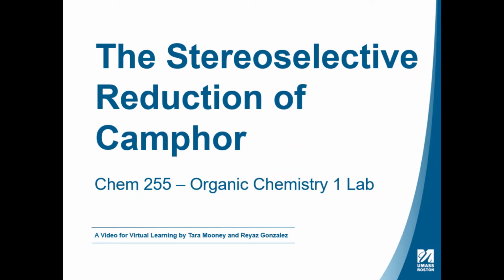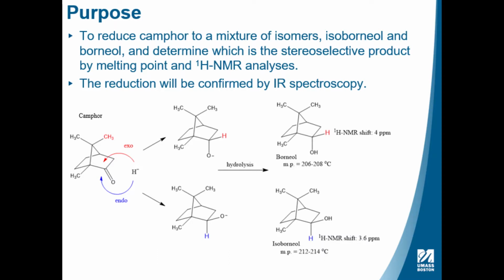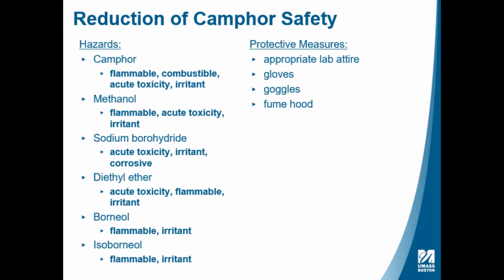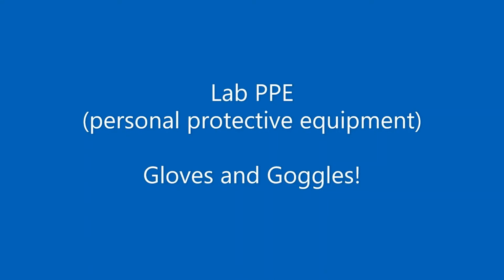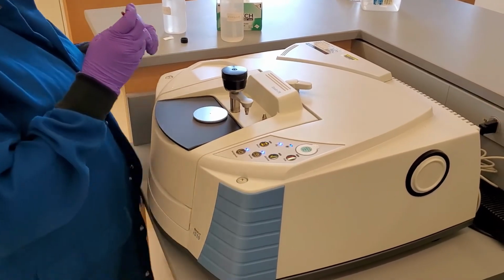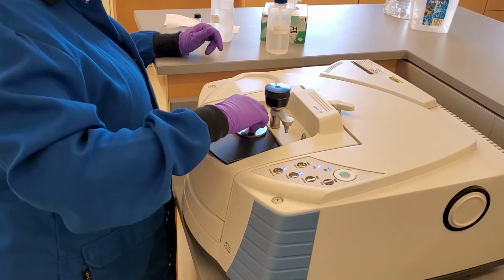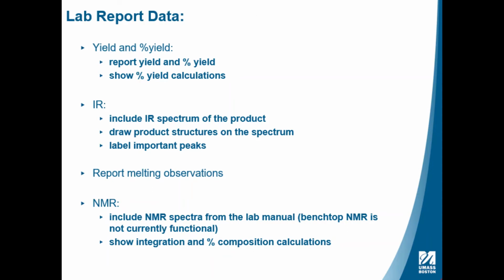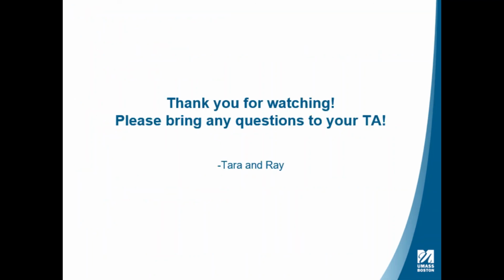CHEM 255 - The Stereoselective Reduction of Camphor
The reduction of camphor to a mixture of isoborneol and borneol using sodium borohydride. Determination of major stereochemical product by melting point and NMR.